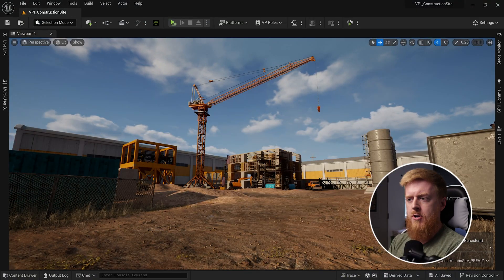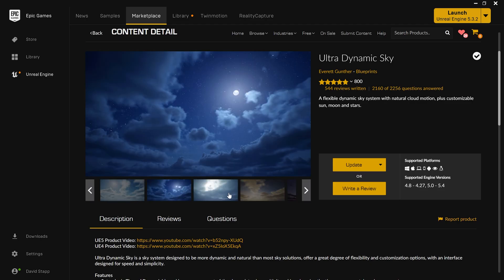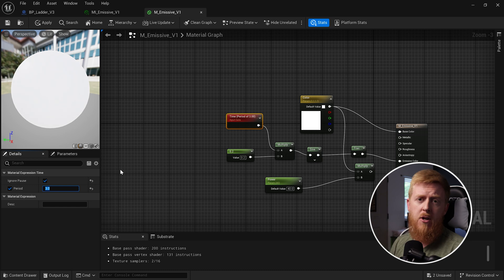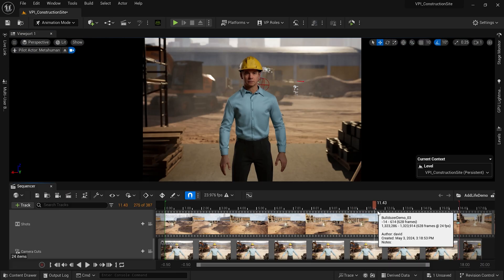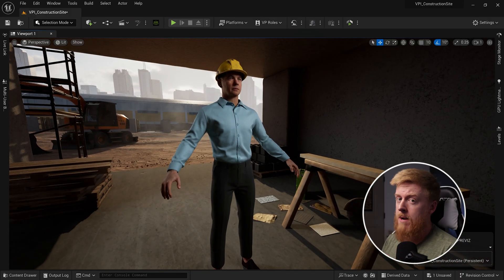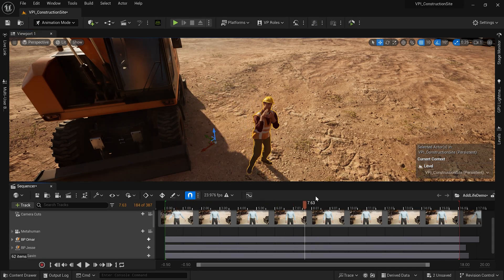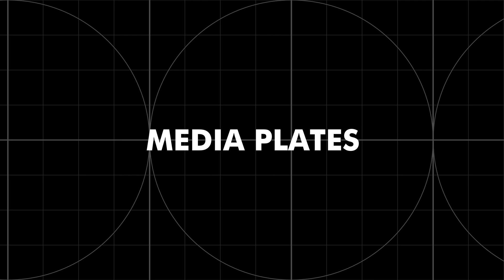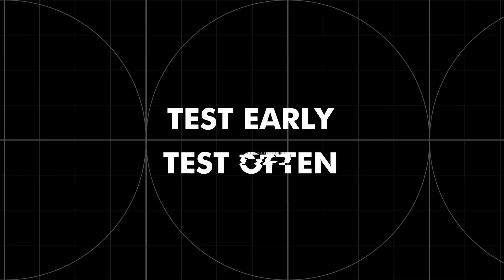4 Ways to Add Life to your Unreal Engine Scenes (Unreal Engine Tutorial)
We're looking at 4 methods to add LIFE to your Unreal Engine scenes!